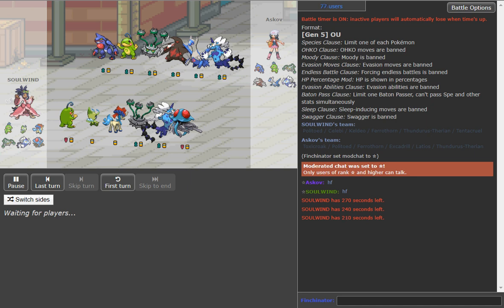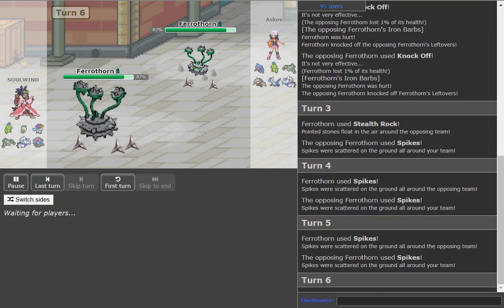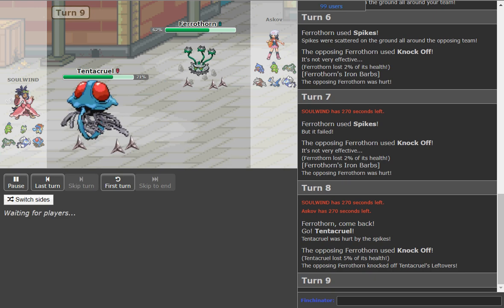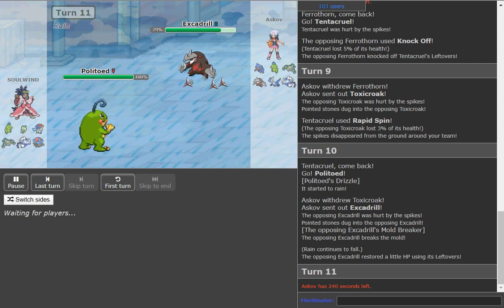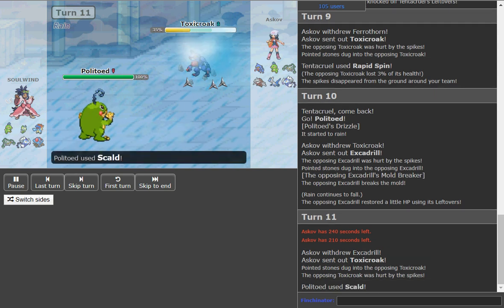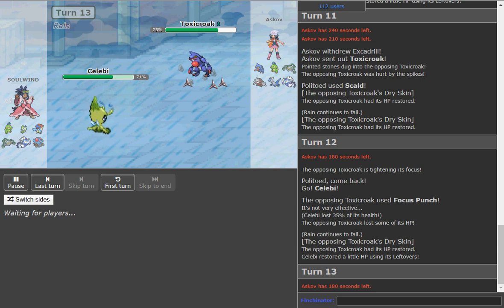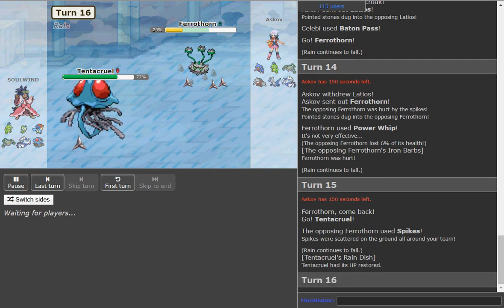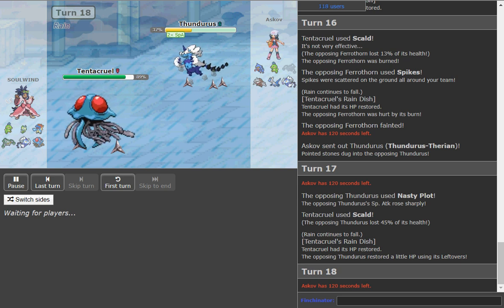free the doctor